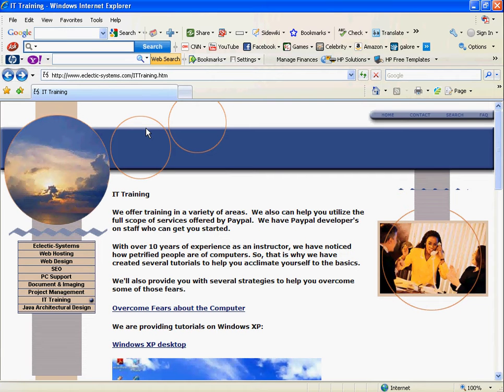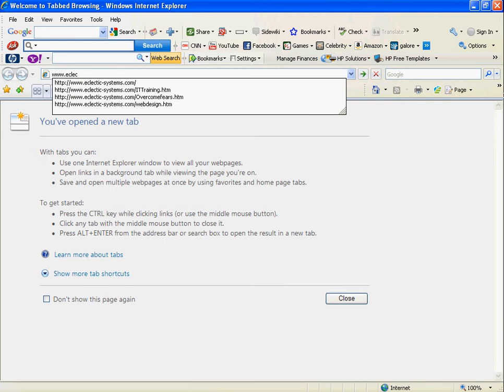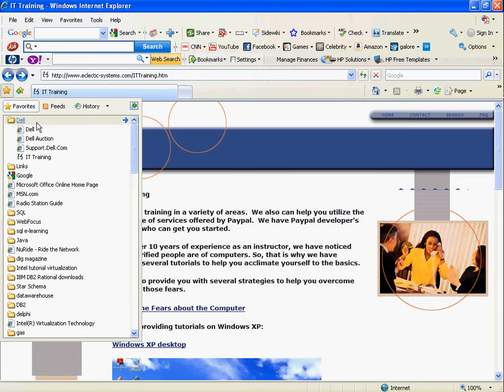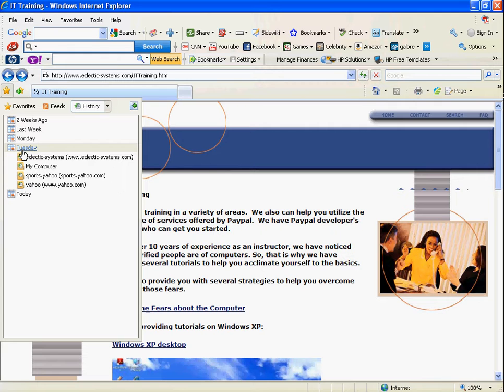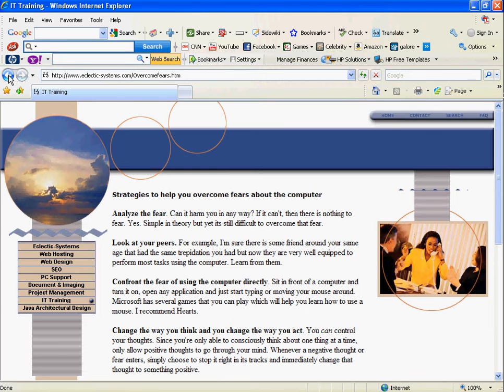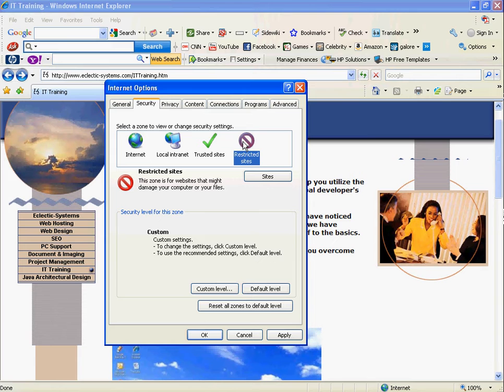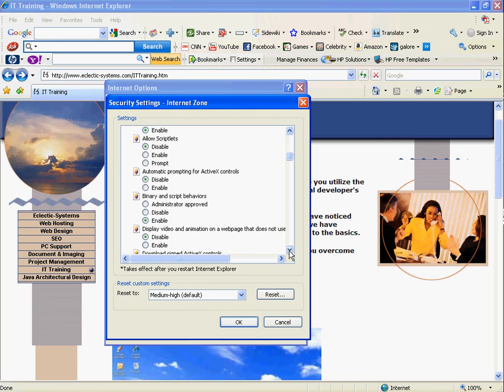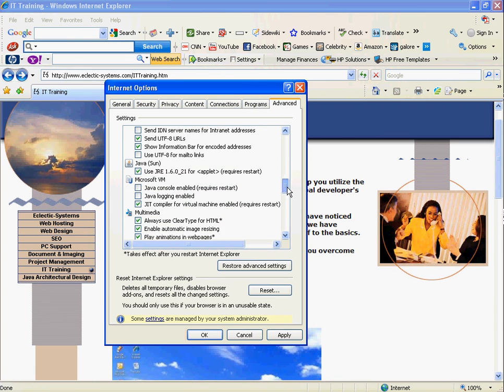IE7.avi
Internet Explorer 7 tutorial by Eclectic-Systems